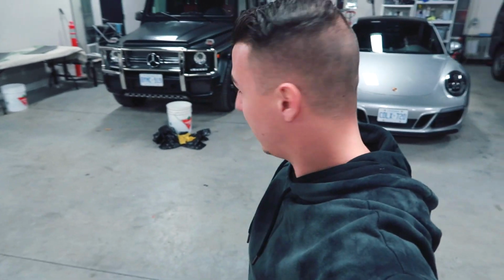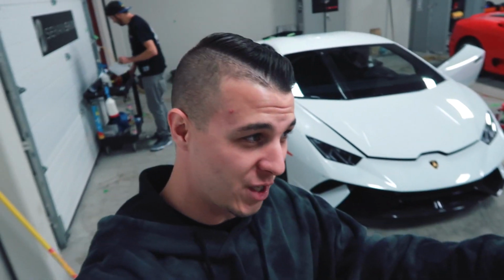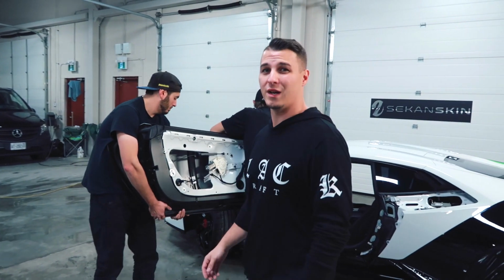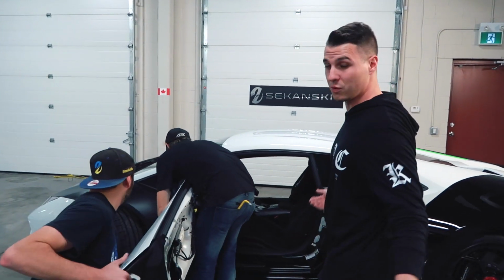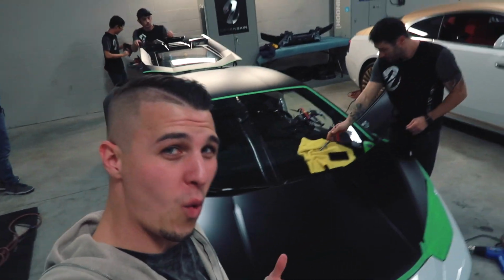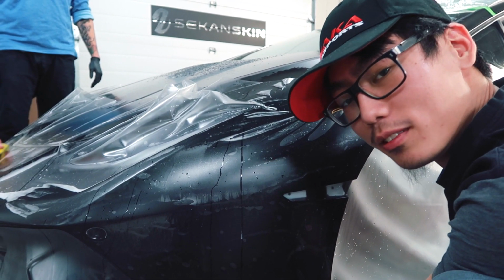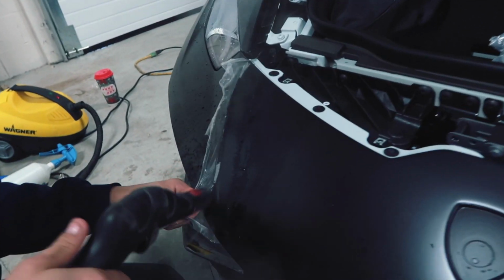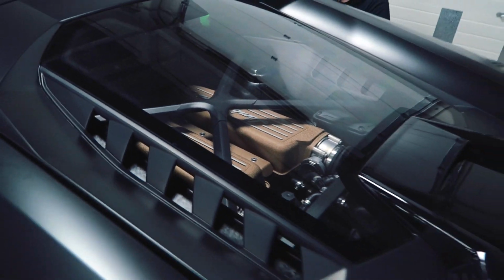Performante EP.1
Lamborghini Performante EP.1

Check out this custom OEM design that we mirrored but with a Sekanskin twist. We are always pushing the limits to take our vinyl artistry to the next level!

Shout out to XIX3D for the unbelievable virtual reality experience!
Special thanks to Moe for being such a cool client!
Check out Heather Ballentine for some sweet Lamborghini videos!